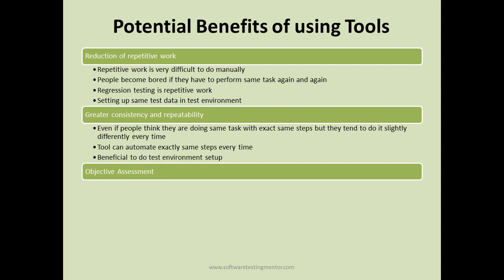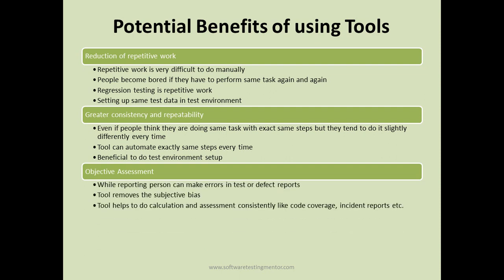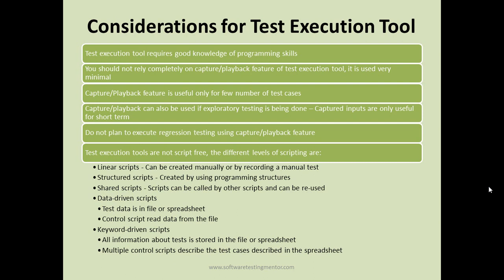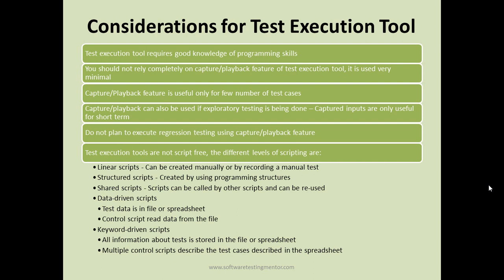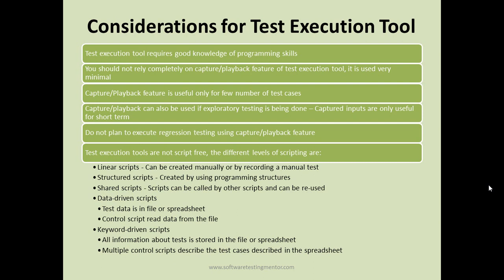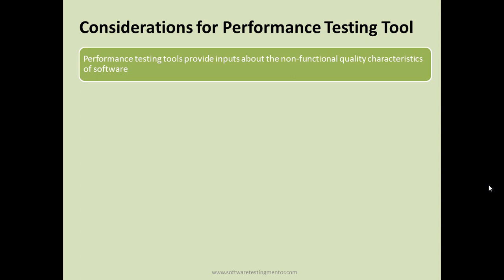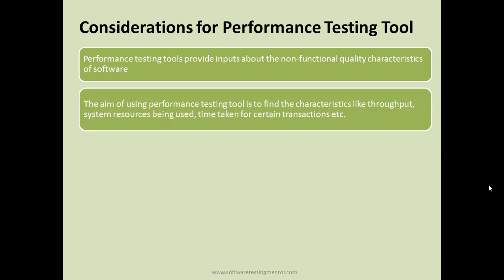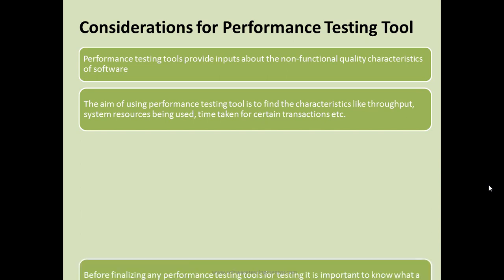ISTQB Foundation Level #50 - Benefits of Software Testing Tools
In this ISTQB Foundation Level Certification training we will learn about the benefits of software testing tools. We will discuss how the testing tools can help you in expediting your work and also discuss some of the potential risks of using testing tools.